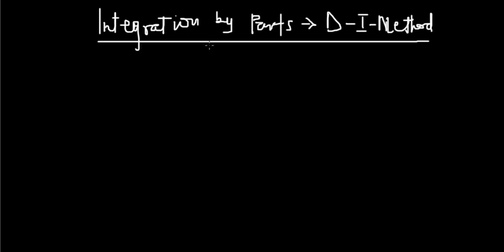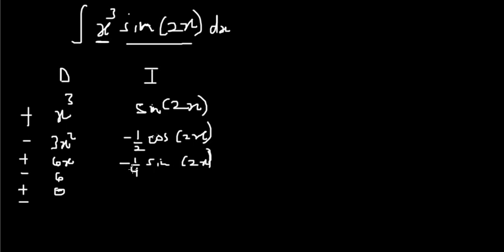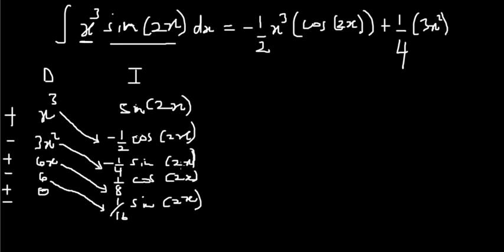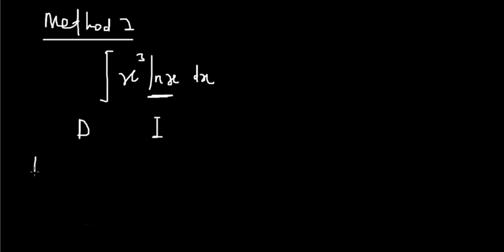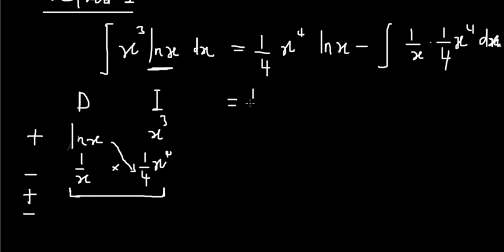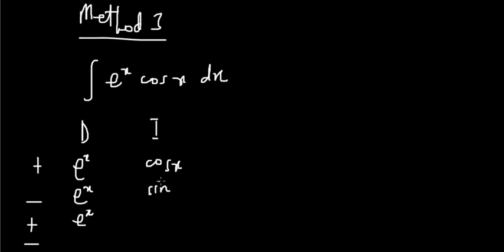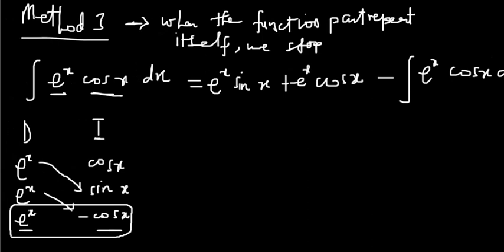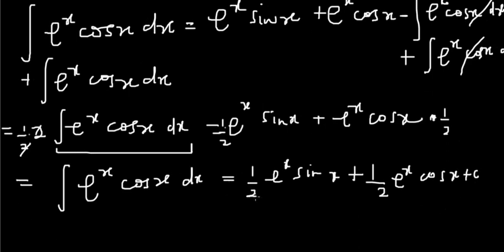THEY WON'T TEACH YOU THIS SECRET TRICK- Integration by Parts DI Method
In this calculus tutorial video, we will learn how to solve the integration by parts using both the DI method and the Tabular method.
This tutorial video contains three main methods for solving integration by parts with plenty of practice problems and examples.